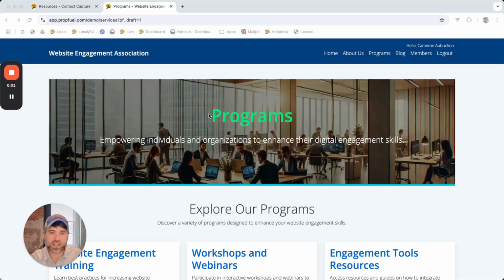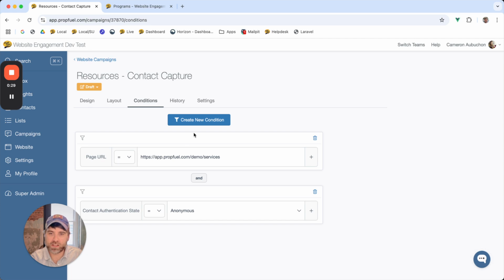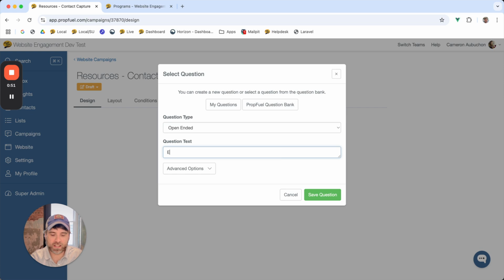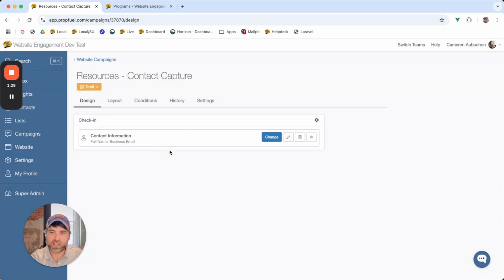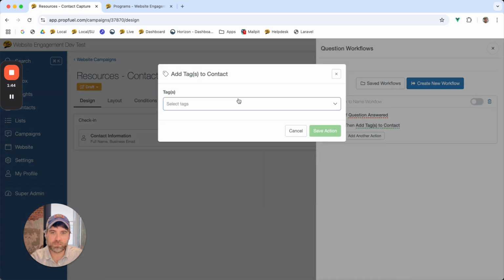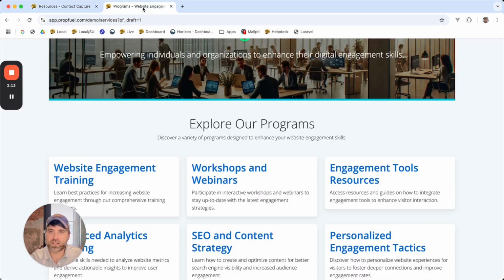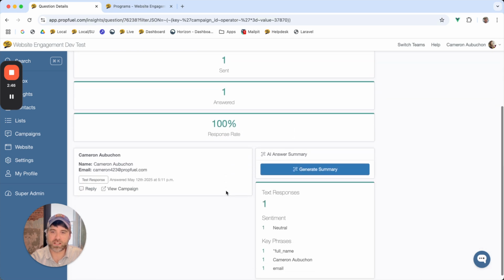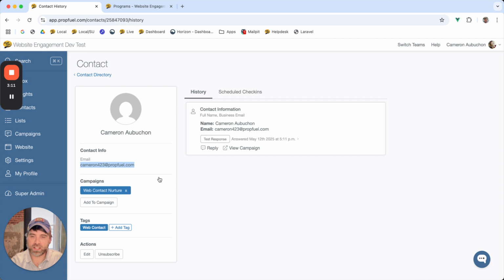Website Engagement Contact Capture